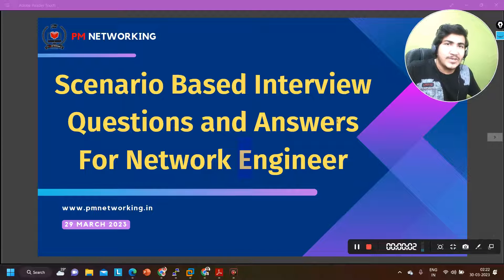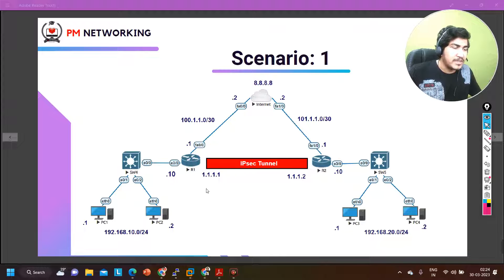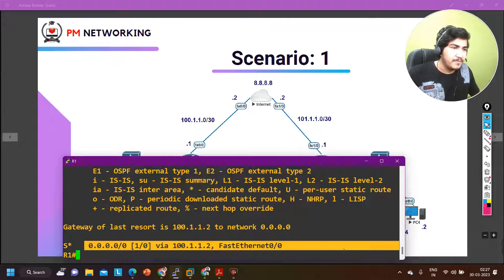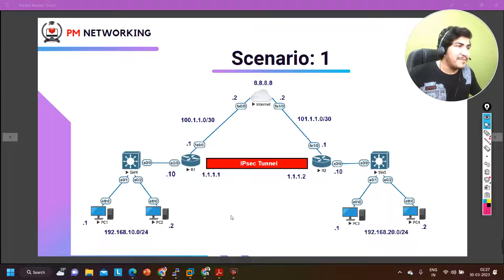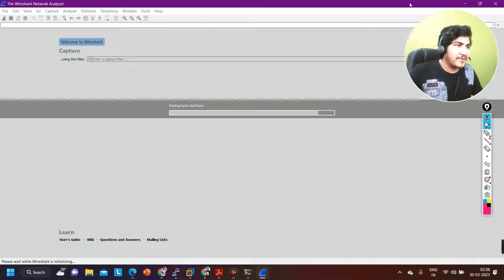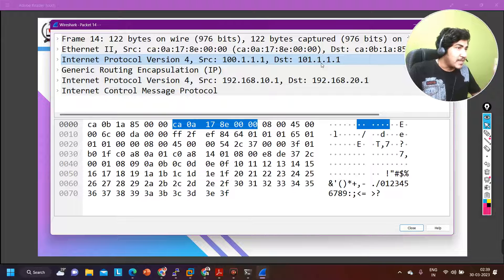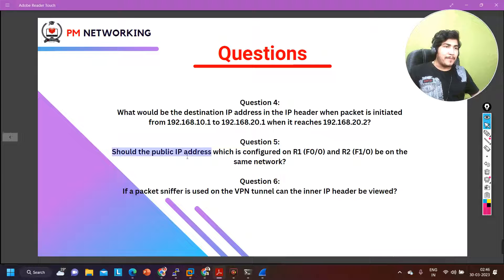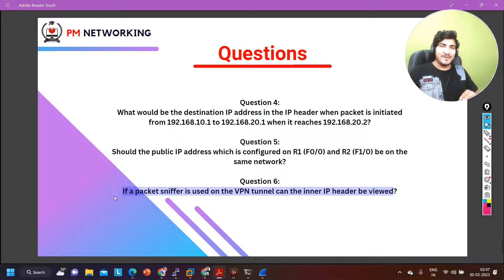Scenario-Based Network Engineer Interview Questions and Answers